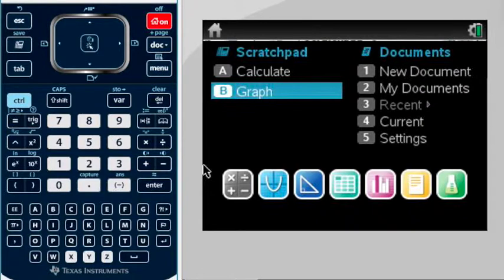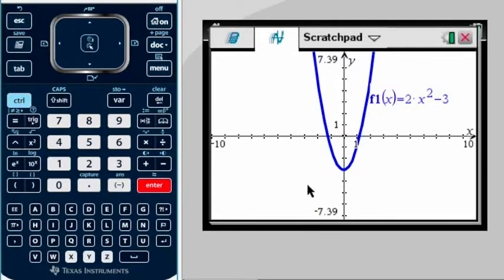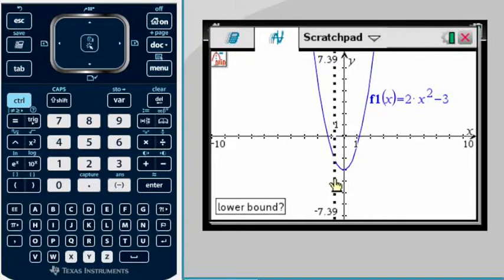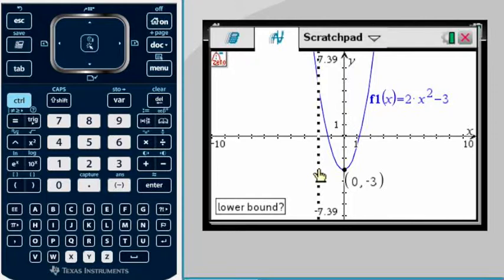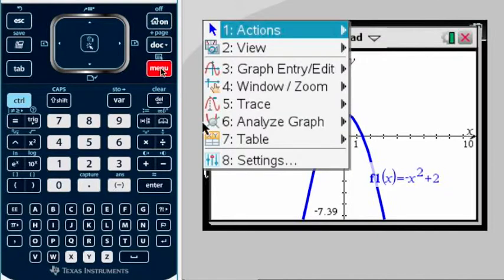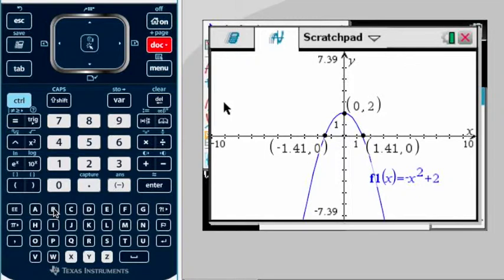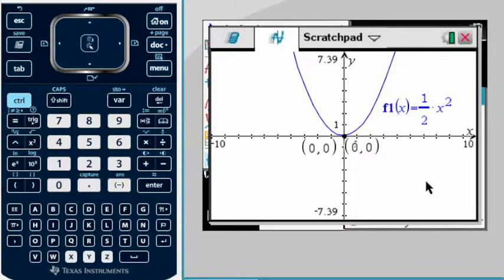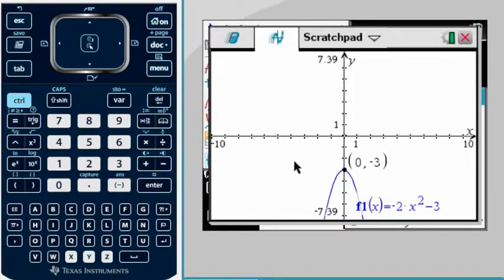Parts of parabolas with TI-Nspire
This video is intended for students to be able to identify and find parts of parabolas with TI-Nspire such as minimum, maximum and zeros.